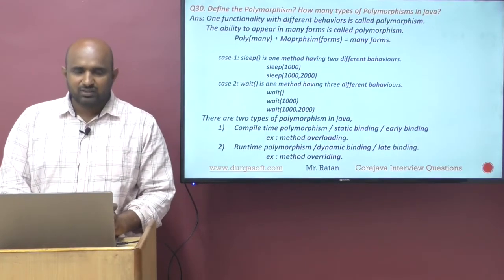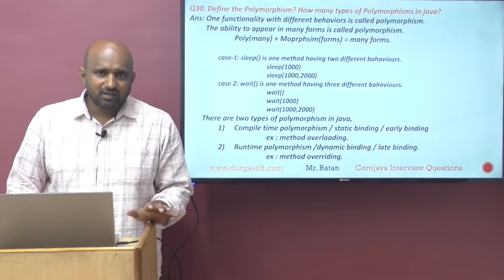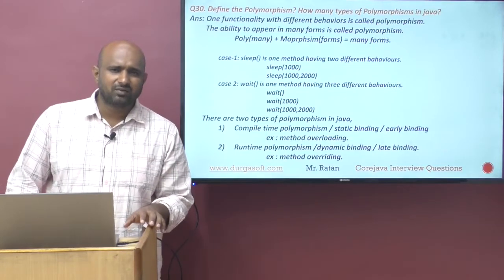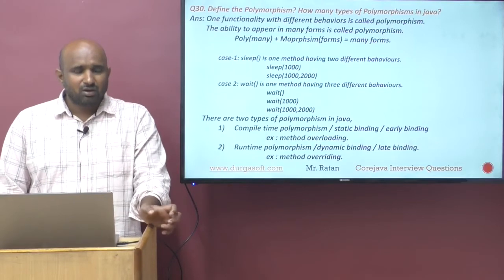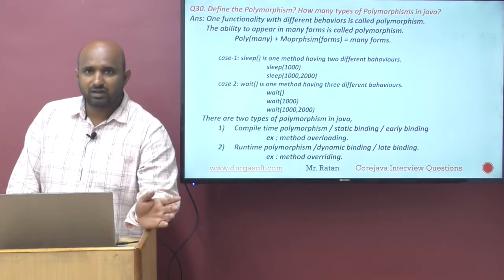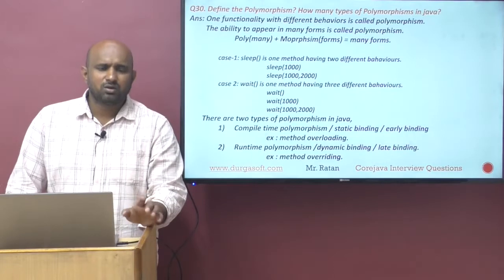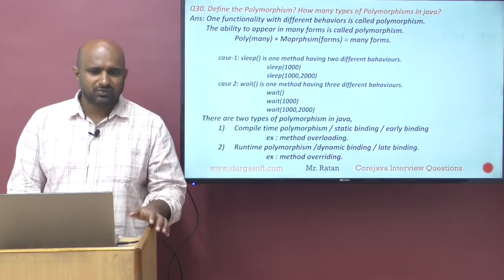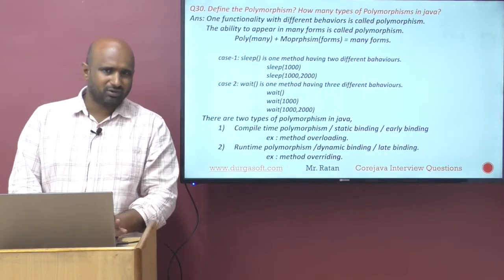Core Java | Q30. Define the Polymorphism? How many types of Polymorphisms in java? | by Ratan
Core Java Interview Questions Videos and Materials

Q1. Can we define static variables inside the static method or not?
Q2. In project when we will instance & static varaibles give the scenario?
Q3. When we will use for vs. for-each?
Q4. Define JDK vs. JRE vs. JVM?
Q5. How many parts of java?
Q6. What is the purpose of methods?
Q7. Define class vs.Object?
Q8. Define and(&),or(|)?
Q9. Define the constructor?
Q10. define break vs. continue?
Q11.  Define the package in java?
Q12. What is the difference between bitwise & logical operator?
Q13. What are the entry controlled loop & exit controll loop?
Q14. When we will get StackOverflowError?
Q15. Explain instance & static blocks? What is the purpose of blocks?
Q16.  What are the different ways to load the .class file into memory?
Q17. How to call the constructor in java?Is it one constructor can call multiple constructors?
Q18. What is method recursion?
Q19. What are the Different ways to call the static members in java?
Q20. When we will use switch & else-if statements in Application?
Q21. When we will use for vs. while loops in Application?
Q22. Can we access the other packages classes without import statements?
Q23. What is the difference between the normal import & static import?
Q24. What are the modifiers applicable to constructors?
Q25. Explain System.out.println()?
Q26. Can we access sub-packages data when we import main package with*?
Q27. What are the Permission/Scoping modifiers in java?
Q28. Define inheritance? how many types inheritance in java?
Q29. Explain about Object class in java?
Q30. Define the Polymorphism? How many types of Polymorphisms in java?
Q31. What are the Different types of overloading in java? What is the advantage?
Q32. What is method Overriding? what is the advantage?
Q33. What are the rules to fallow while overriding the method?
Q34. What is Co-variant return type in java?
Q35. What is Method overriding & method hiding in java?
Q36. What is the advantage of parent class reference hilding the Child class object? or What is runtime polymorphism?
Q37. Explain about final modifier/prevention modifier in java?
Q38. Define abstract methods & normal methods in java?
Q39. Explain normal classes & abstract classes in java?
Q40. what is the abstraction concept in java? What is the advantage of abstraction?
Q41. Explain about interfaces in java?
Q42. What is the difference between interfaces & abstract classes & normal classes & client code?
Q43. How to clone the objects in java? What is the advantage?
Q44. What the new features about interfaces in java?
Q45. Explain about functional interfaces in java?
Q46. What is the meaning of Automatic garbage collection?
Q47. What are the Different ways to call the Garbage Collector?
Q48. What are the Different ways to make the object un-referenced?
Q49. Explain Encapsulation mechanism in java?
Q50. What are the different ways to initialize the data in java explain?
Q51. Define type conversion? what are the different types of type conversions in java?
Q52. Why method signature of main() method is always public static void main(String[] args) ?
Q53. Though interface is a pure abstract class then why interfaces are needed
Q54. Define the exception? What is the main objective of exception handling?
Q55. what are the types of exceptions in java?
Q56. What are the differnet ways to handle the exceptions in java?
Q57. What are the possible ways to handle the multiple exceptions in java?
Q58. What is the purpose of try-with resources concept?
Q59. What is the purpose of finally block?
Q60. What is the purpose of throw keyword? How to handle the userdefined exceptions in java?
Q81. Explain Daemon & non-Daemon threads in java?
Q82. Explain thread names & priority in java?
Q83. Explain sleep() vs. join() vs. wait()?
Q84. What is the purpose of Assertions in java?
Q85. Define the array? what are the advantages of arrays?
Q86. What is the main objective of Collection framework? What are the parts in Collections f/w?
Q87. What are the difference between Collections & Arrays?
Q88. What are the difference between List & Set?
Q89. How to add one collection data into another?
Q90. What are the Differences between ArrayList & LinkedList?
Q91. What are the Differeent ways to read the data from collection classes?
Q92. What is the purpose of cursor? Explain the cursors in java?
Q93. What are the conditions we need to fallow while sorting Collection data?
Q94. what is the purpose of serialization & Desrialization process? How to prevent serialization?
Q95. What is Type Earser in java?
Q96. What is the Difference between Comparable vs. Comparator?
Q97. In application when we will use Map classes?
Q98. What is the purpose of streams API in java?
Q99. How to convert Arrays to Collections & Collections to Arrays?
Q100. What is the purpose of WildCard symbol(?) in Generics?